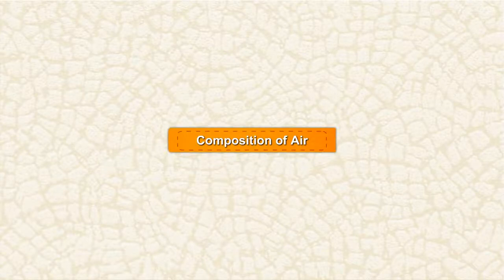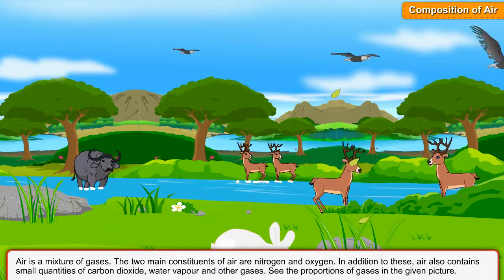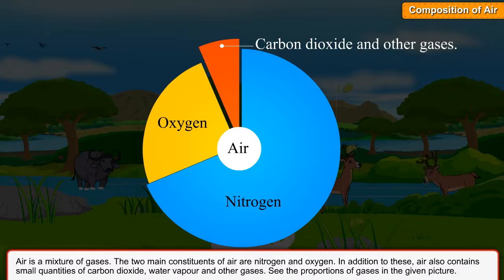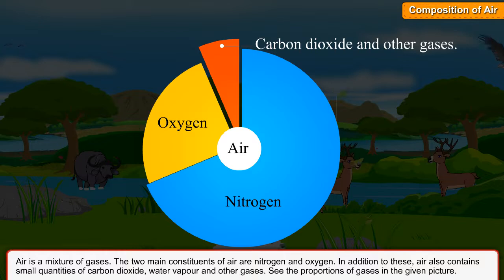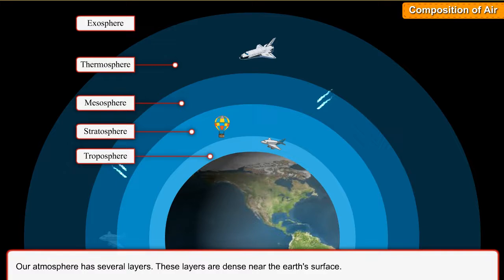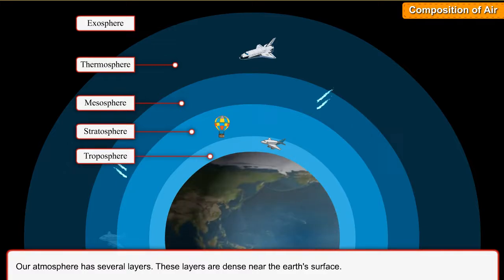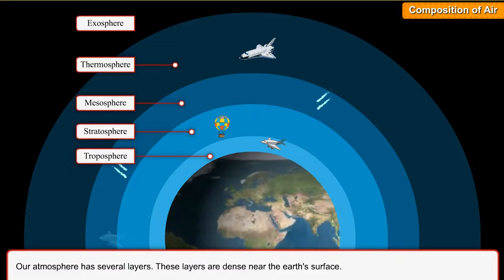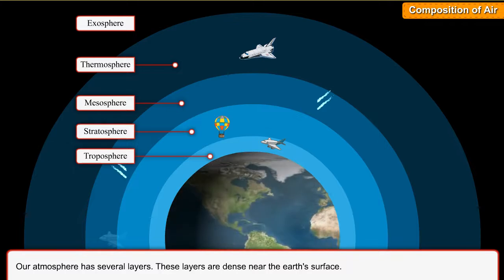Topic 7 Composition of Air